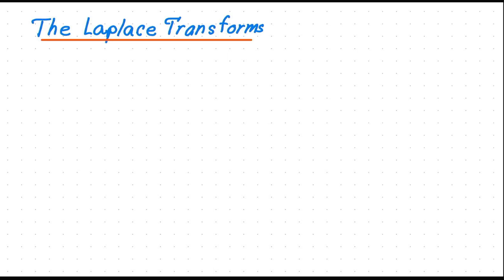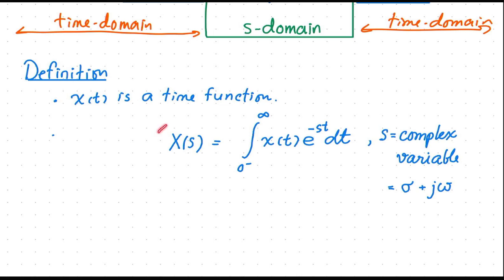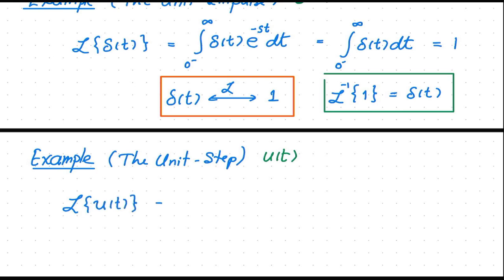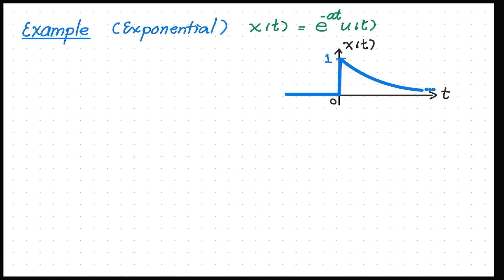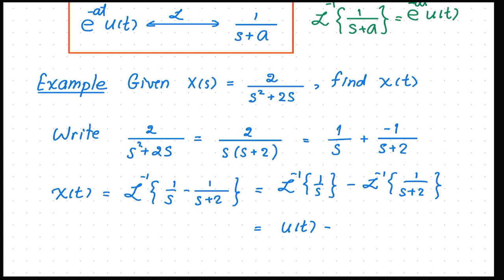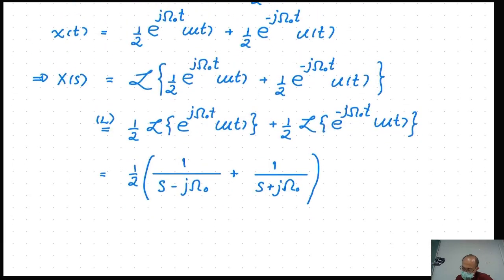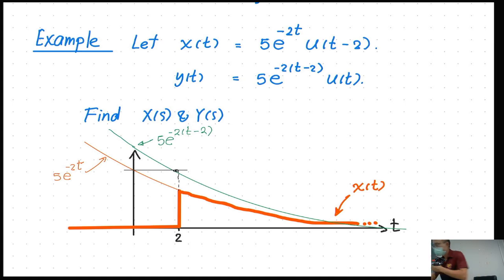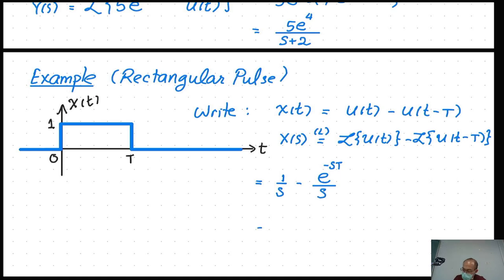Laplace Transforms #1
7 Mar 23